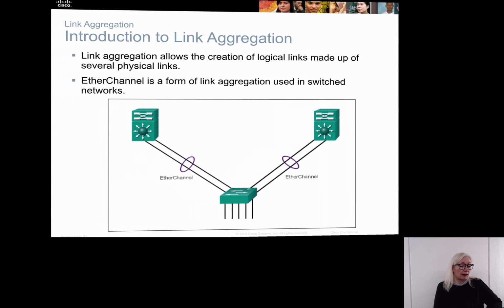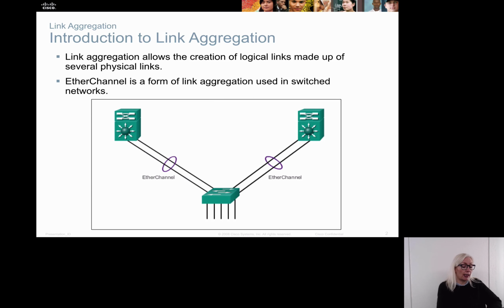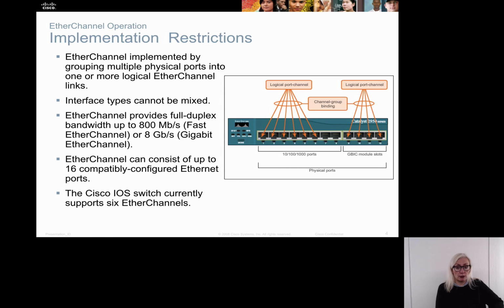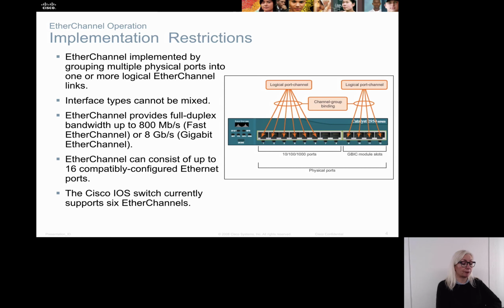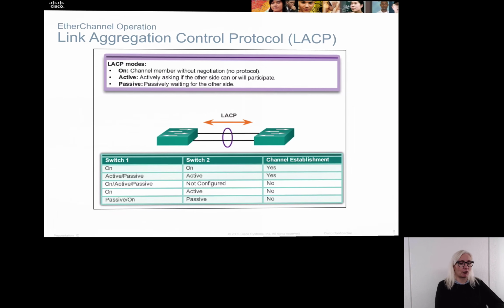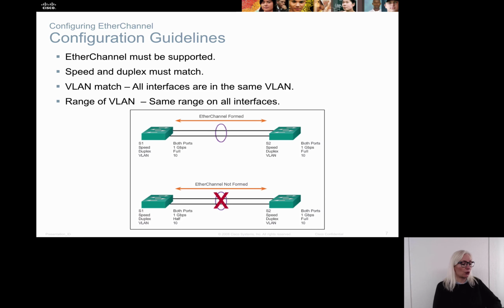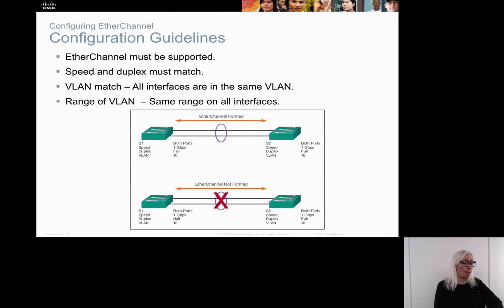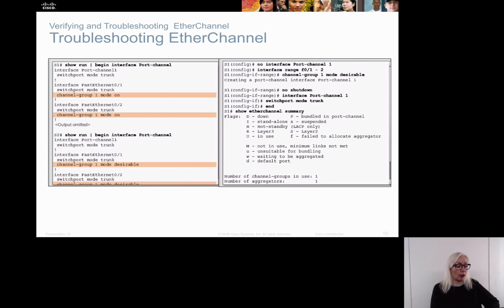Link Aggregation Adv Networking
CCNA3 Chapter 3  about Link Aggregation or Etherchannel